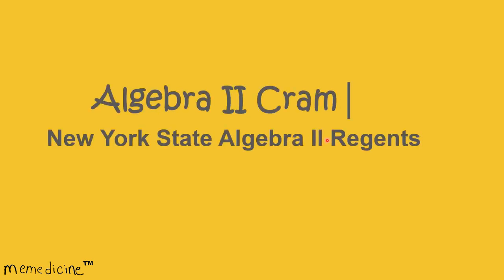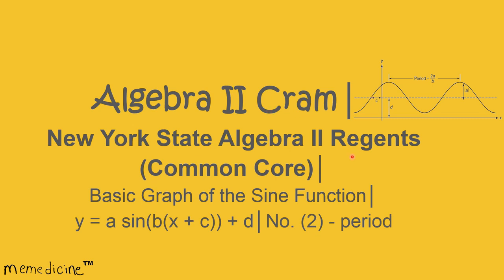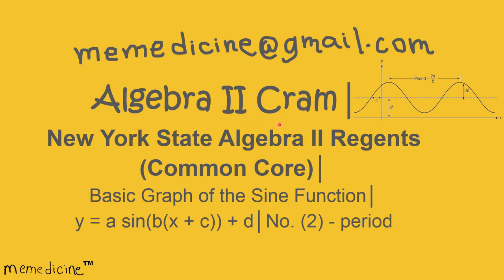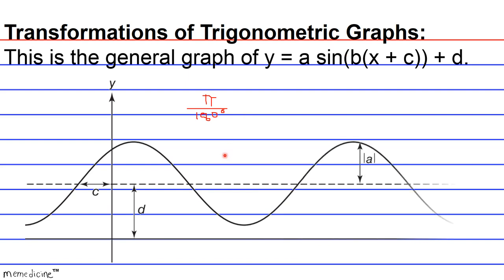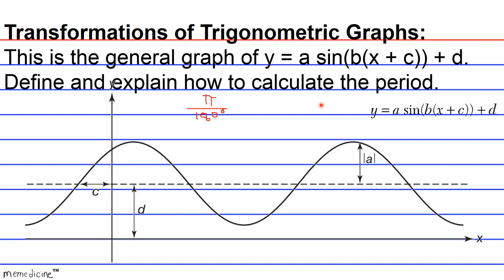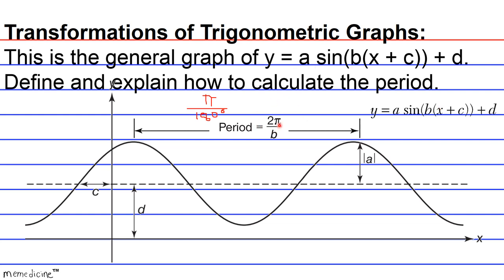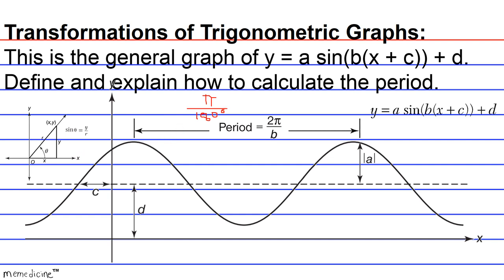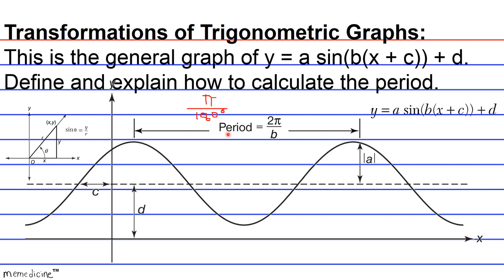Geometry Cram│ New York Regents Trigonometry│No.(2) Sine Graph – period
Algebra 2 Cram (Common Core)│ The University of the State of New York REGENTS HIGH SCHOOL EXAMINATION ALGEBRA II (Common Core)│Basic Graph of  the Sine Function│ y = a sin(b(x + c)) + d│ No. 2 - period

This deck of cards discusses the following key concepts concisely:
y = sin x,
y = a sin(b(x + c)) + d,

leading coefficient,

-PSAT: Preliminary Scholastic Aptitude Test
-GED: General Educational Development Test
-HiSET: High School Equivalency Test (Mathematics)